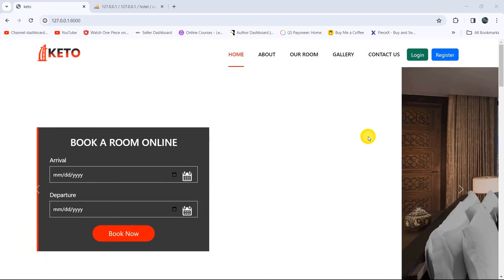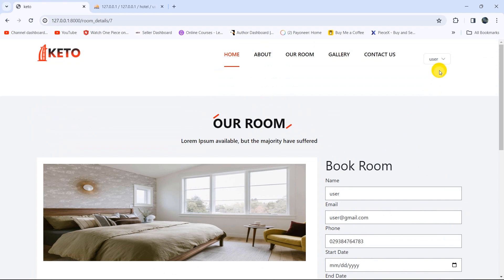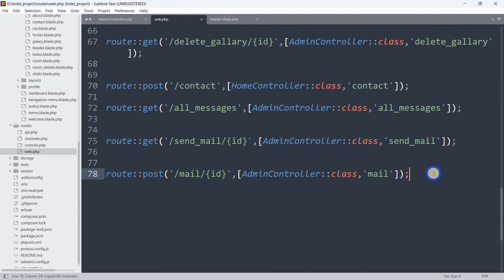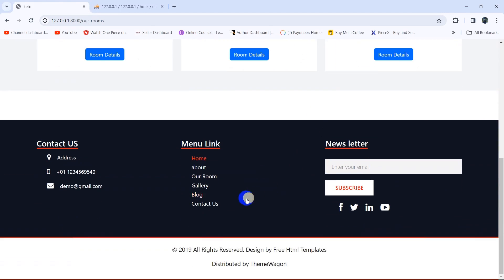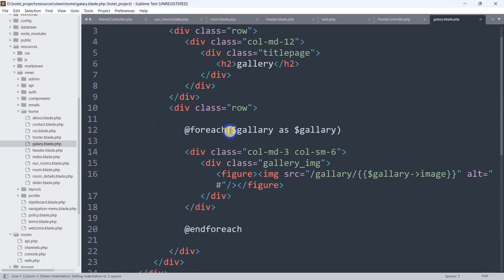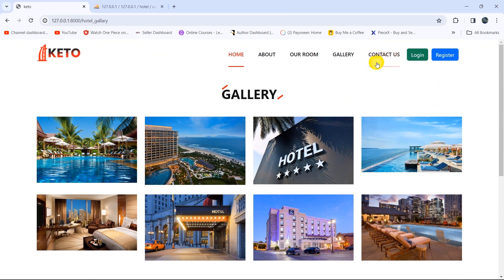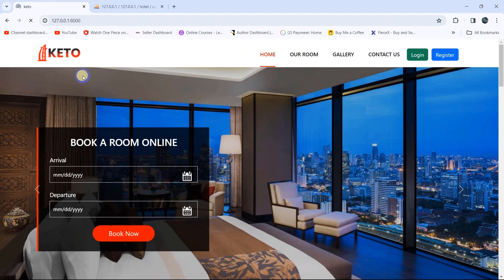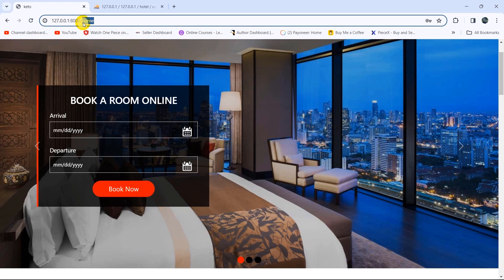Laravel Hotel Management System Project Tutorial for Beginners | Last Video